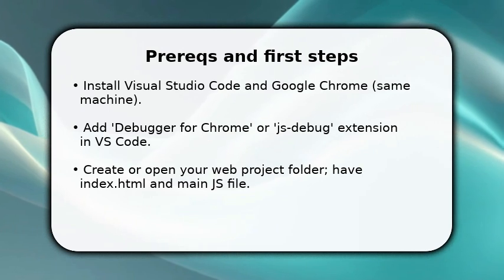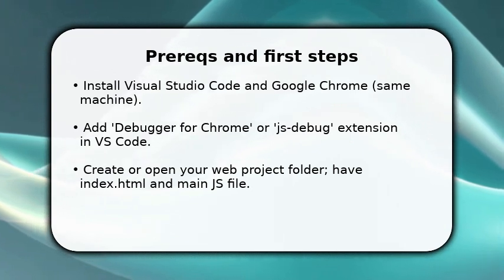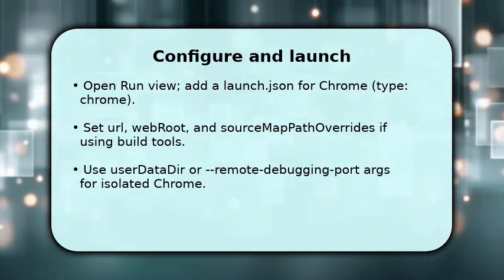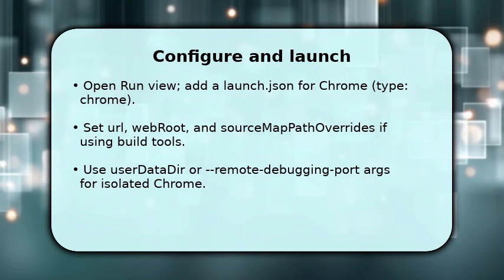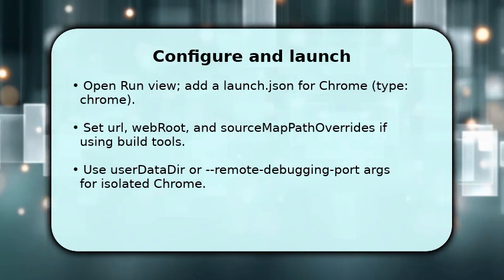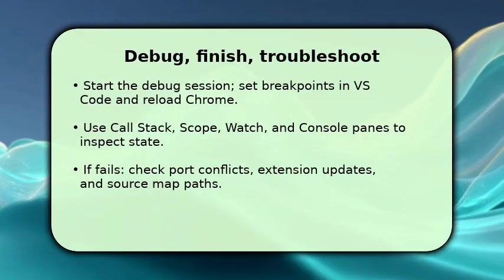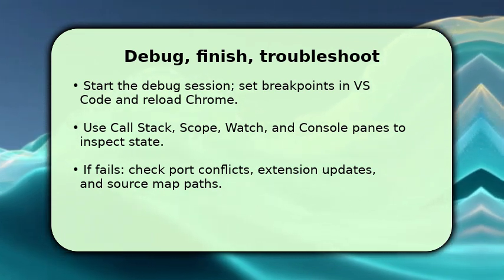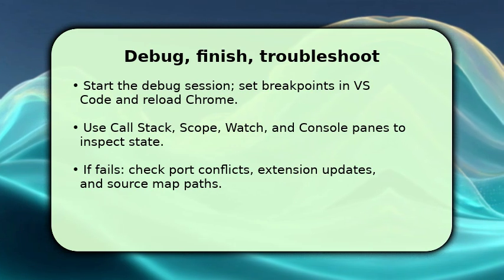How to Connect Visual Studio Code to Chrome (full Guide)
Discover the step-by-step process of integrating Visual Studio Code into your Chrome browser for enhanced coding efficiency. This comprehensive guide covers setting up extensions, customizing settings to suit individual needs, and troubleshooting common issues.